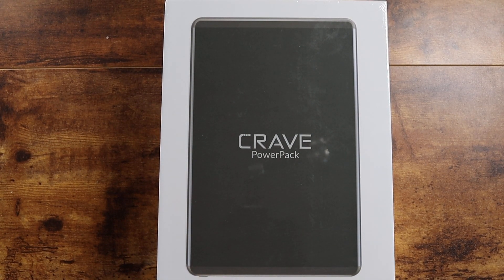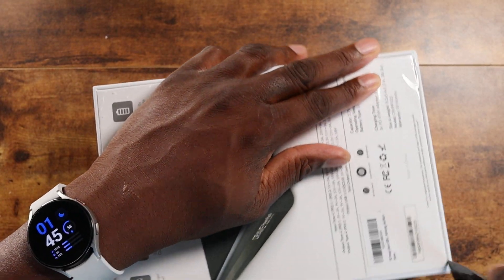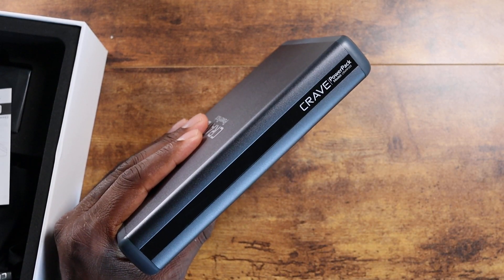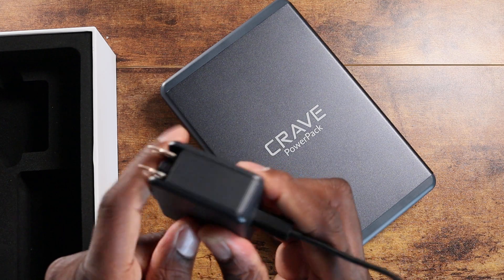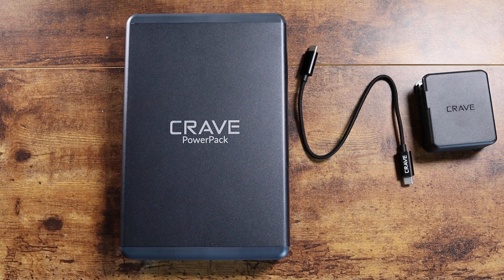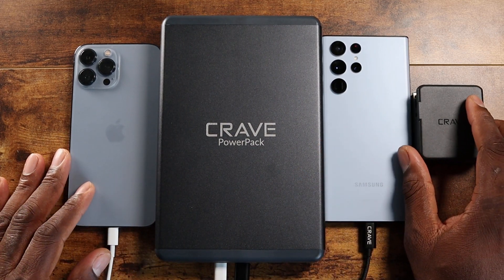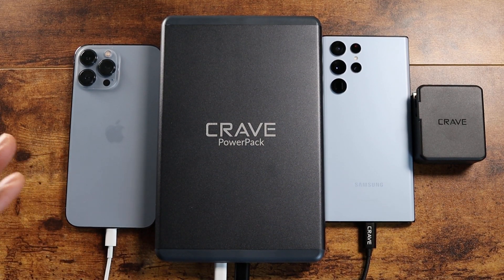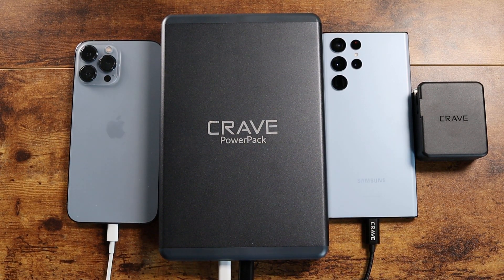Crave PowerPack 2, 50000 mAh, Dual USB QC3.0 / Dual Power Delivery Charger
Crave 50,000 mAh Power Pack (More options below)

Crave plus 20,000 mAh power bank
Crave PLUS Portable Charger 10000mAh
Crave Travel Pro 13400 mAh Power Bank
Crave Travel Power Bank 6700 mAh

WHAT DOES IT WORK WITH?:
Compatible with the latest PD powered Laptops & Notebooks (Make sure your laptop has a Type-C Input for charging) Please check your Laptop compatibility PRIOR to purchase if unsure.

LAPTOP COMPATIBILITY:
ALL Type-C PD input laptops
PORT COMPATIBILITY:
Output:
Type-C (PD): 1:5V-3A, 9V-2A, 12V-1.5A, 15V-1.2A 60W (Mobile Phones, and more)
Type-C (PD): 2: 5V-3A, 9V-3A, 12V-3A, 15V-3A, 20V-3A 100W (Laptop Charging)
USB 1/2: 5V-3A, 9V-2A, 12V-1.5A 18W (Phones, cameras, & misc)
Total Output Limit: Max 81W

COMPACT & PORTABLE:
Our external battery charger is not only powerful, it fits conveniently in your bag, suitcase or purse. Tightly packaged under 3 pounds, you can take it wherever you go and never run out of power. You never have to stop for an outlet again! When your smartphone, tablet or laptop start losing charge, just pull your Crave PowerPack battery charger out of your bag and recharge it in no time.

BLAZING CHARGE TIME:
At 50000mah, you can charge your devices to full capacity quickly and efficiently. Not only that, but each fully-charged Crave PowerPack power bank can charge your smartphone or similar devices from 0-100% battery power up to 15 times!